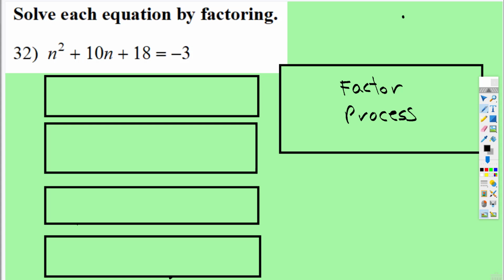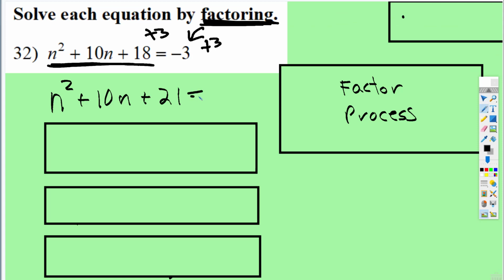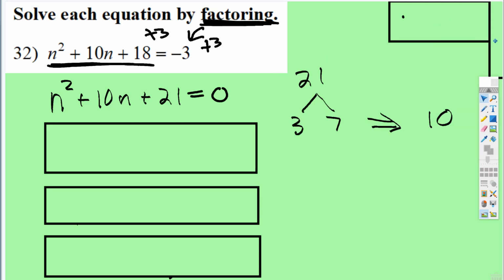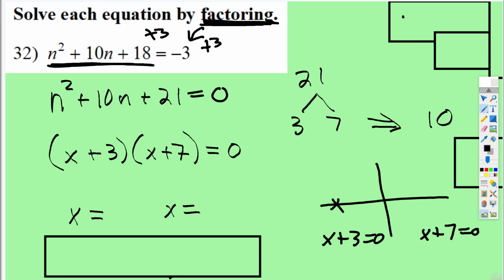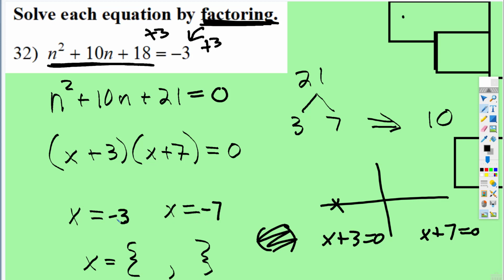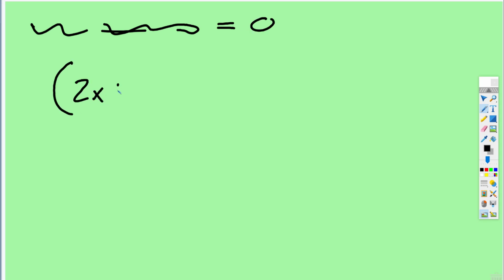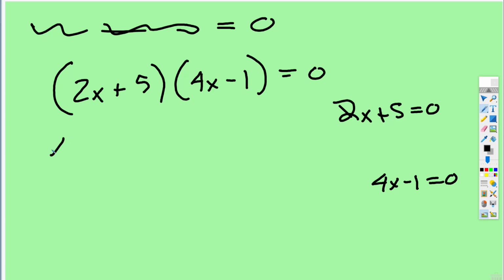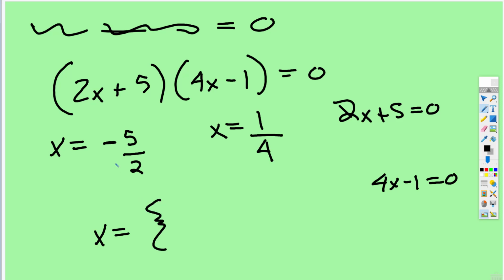Quadratics: Solving by Factoring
This video shows how to find the roots (zeros) of a quadratic by factoring first.